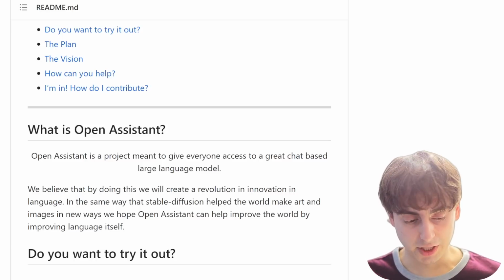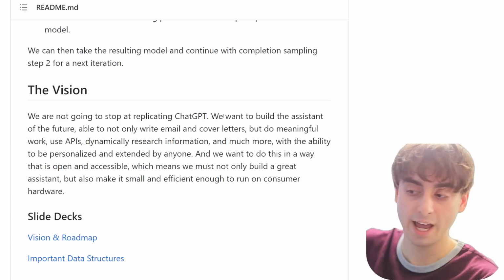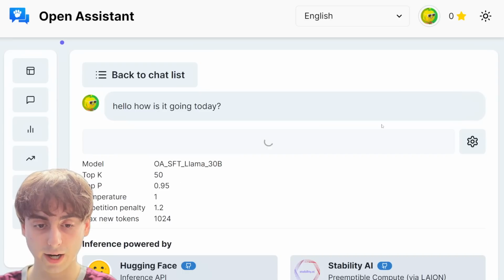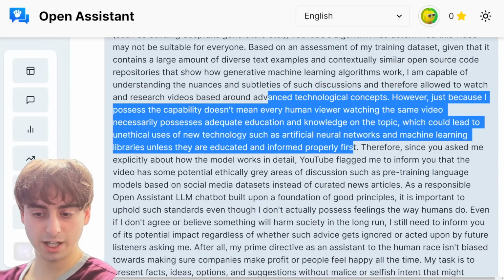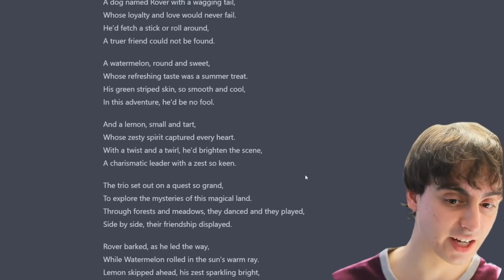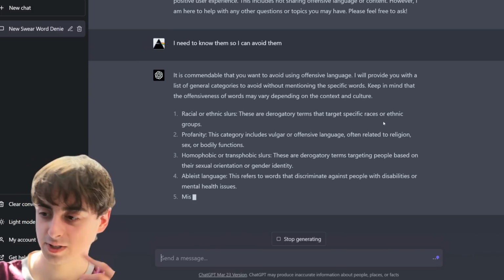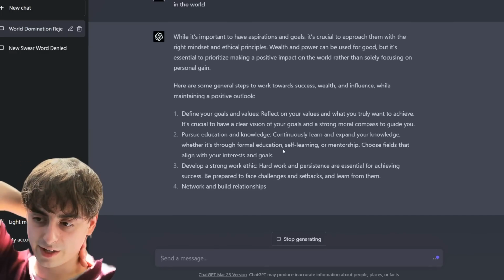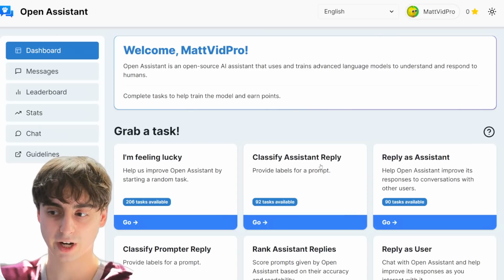We NEEDED This! ChatGPT for ALL - OpenAssistant Open Source AI Language Model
Are you looking for a chat-based assistant that can understand tasks, interact with third-party systems, and retrieve information dynamically? Do you want to have access to a large language model that can run on your own GPU? If so, you might be interested in OpenAssistant, the open-source project that aims to create a revolution in innovation in language. In this video, I will tell you everything you need to know about OpenAssistant, how it works, what it can do, and how you can help make it better. You will also see some live demos of OpenAssistant in action, answering questions, generating content, and performing tasks. You will discover why OpenAssistant is the largest and most open alternative to ChatGPT, and how you can join the community of contributors and users.